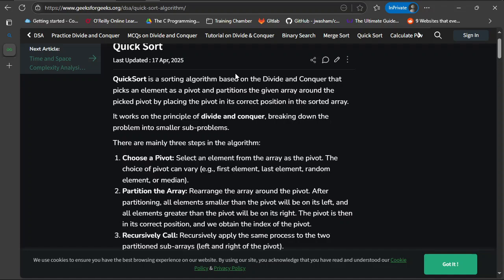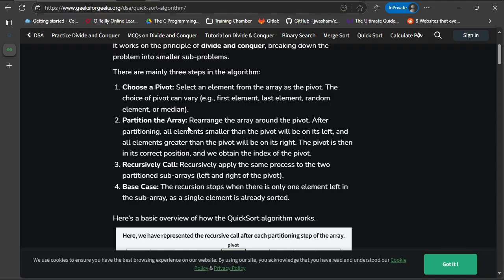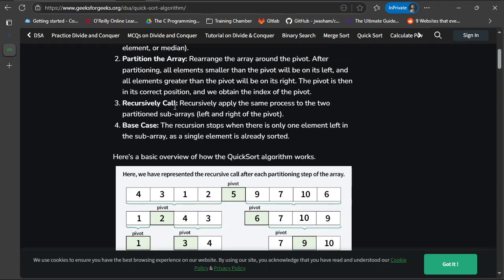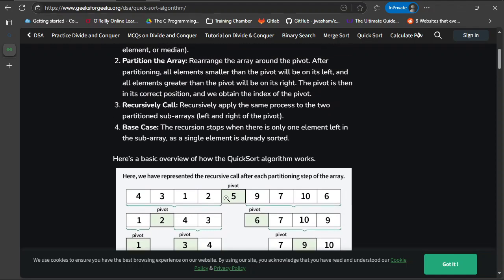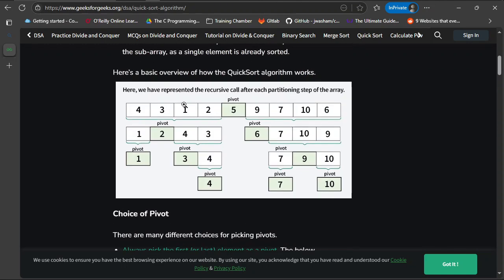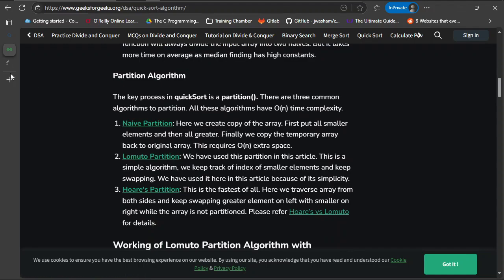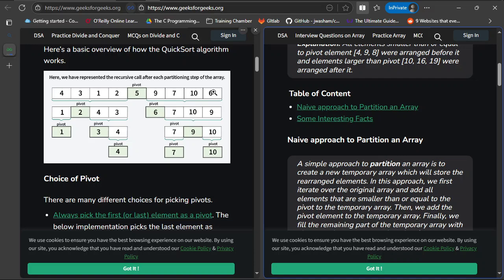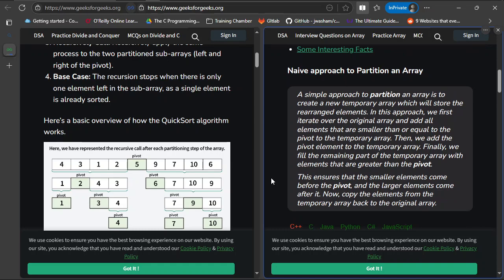keep uploading day 1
i have mainly been lazy and procrasinating to do the things I want - like coding and doomscroll instead. Uploading videos would probably be keep me going idk